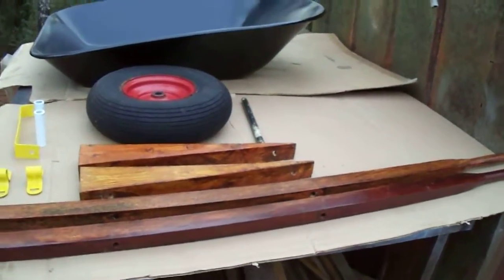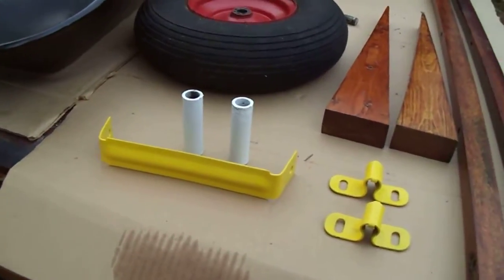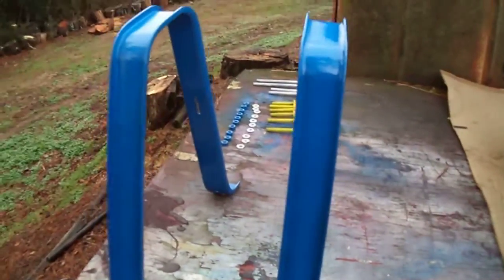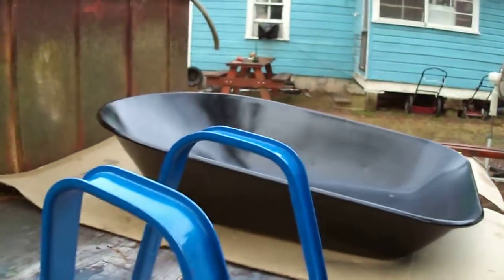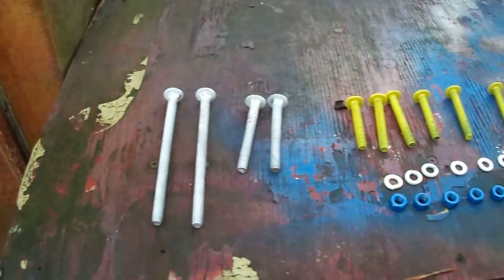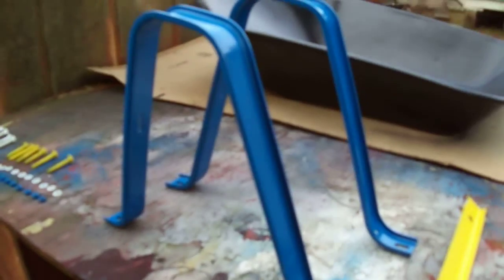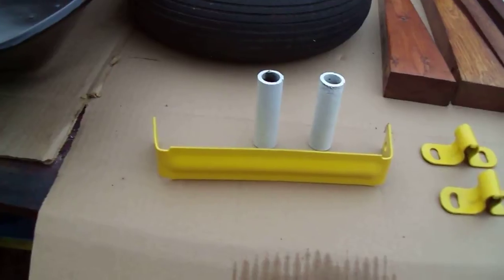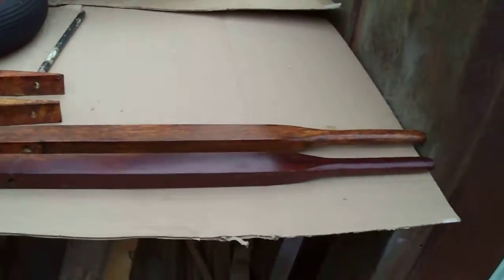my wheelbarrel painting 001